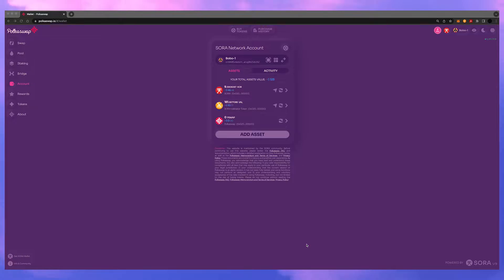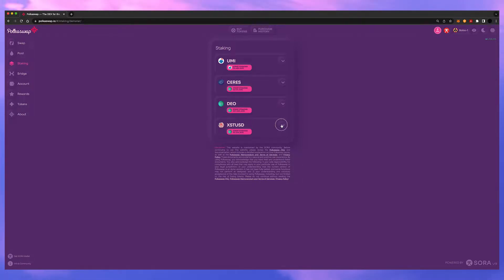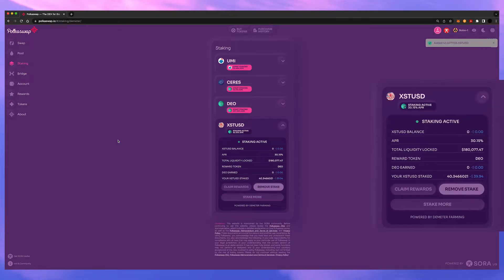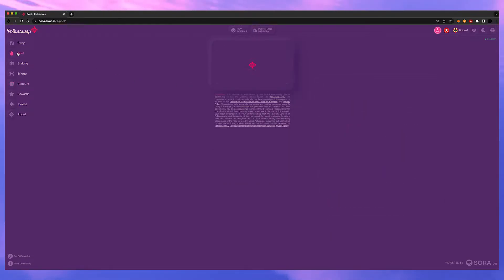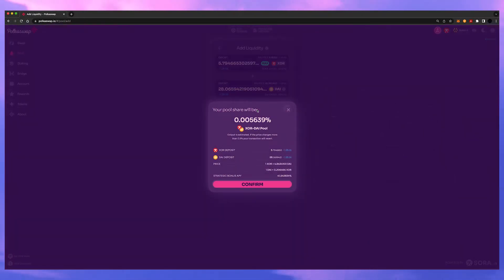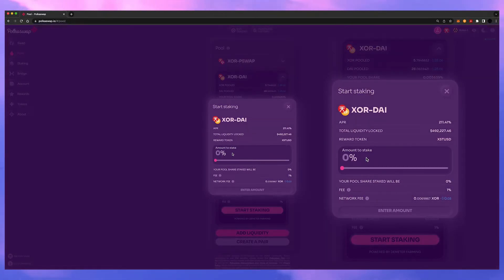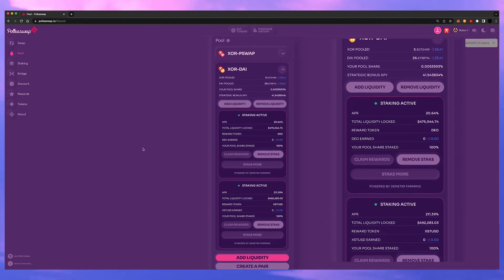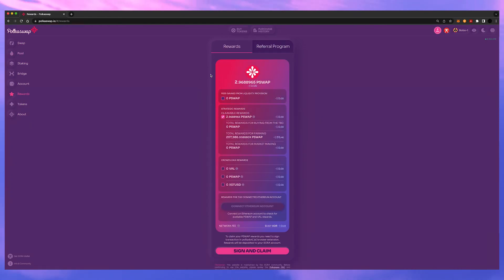Using Demeter Farming on Polkaswap Walkthrough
Demeter Farming is now available on Polkaswap.

Users can farm and stake directly inside the Polkaswap interface.
Simply go to the POOL or STAKING tab to begin.

Enjoy farming with style and freedom.

The content of this video is solely the opinions of the speaker who is not a licensed financial advisor or registered investment advisor. Purchasing cryptocurrencies poses considerable risk of loss. Use any & all dapps, protocols & information at your own risk. The speaker does not guarantee any particular outcome. Past performance does not indicate future results. This information is what was found publicly on the internet. This is all my own opinion. All information is meant for public awareness and is public domain. Please take this information and do your own research.